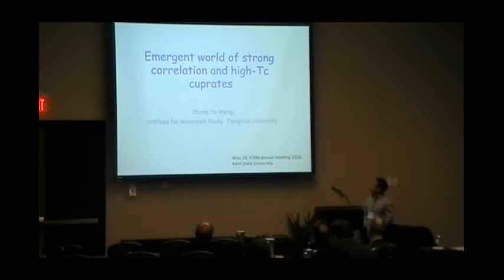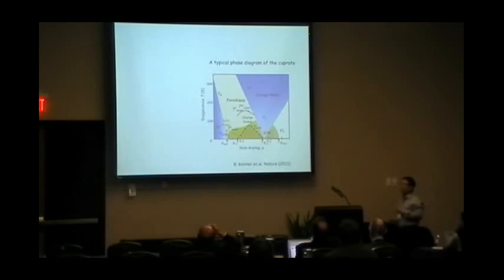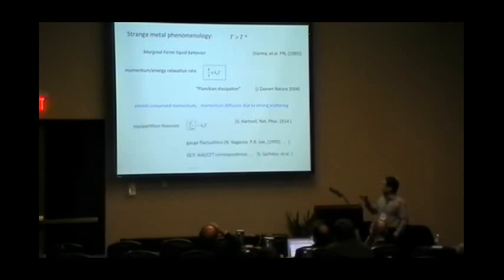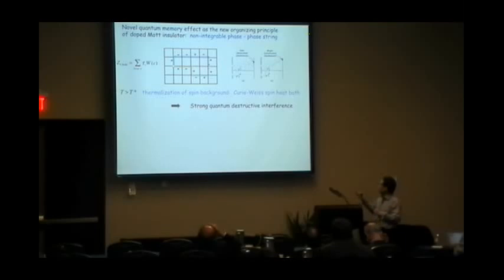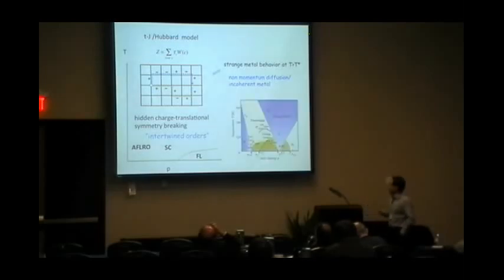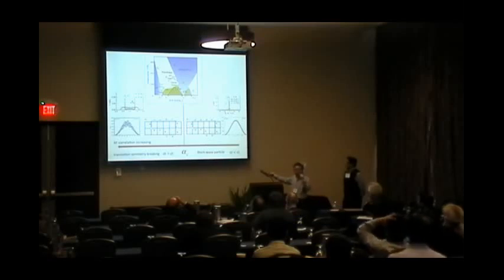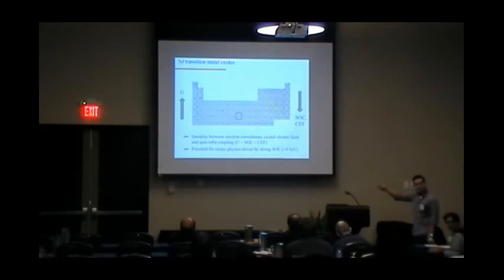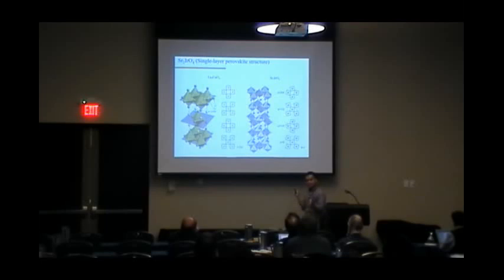ICAM-I2CAM Annual Conference 2016 - Session 5 : Frontiers in Quantum Matter I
Zheng-Yu Weng, Tsinghua University, China
"Emergent World of Strong Correlation and High-Tc Superconductivity"

David Hsieh, Caltech
"Revealing Hidden Orders in Correlated Electron Systems Using Nonlinear Optics" Part 1